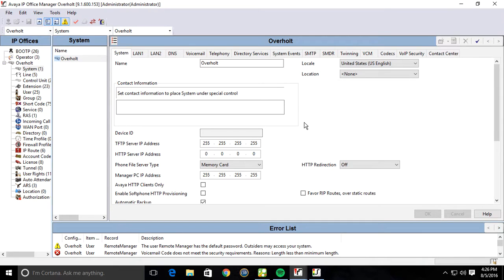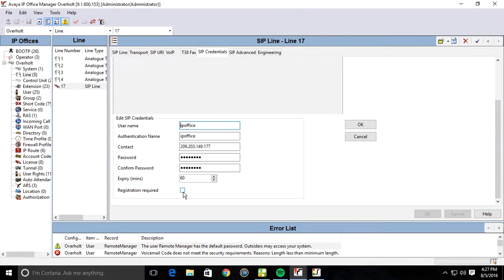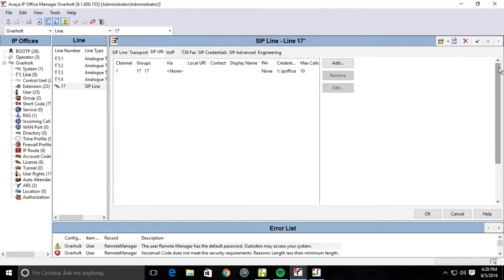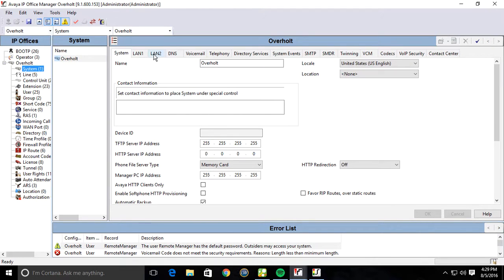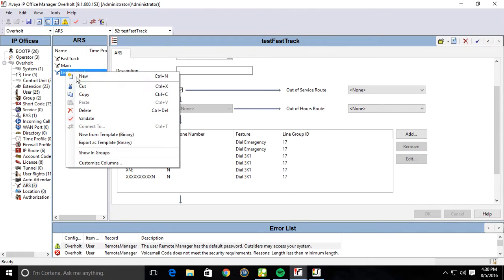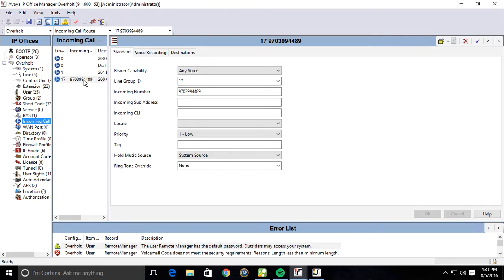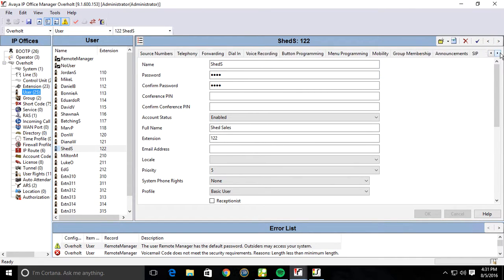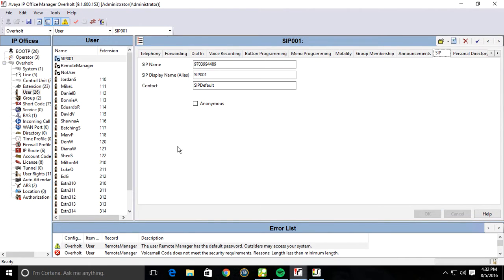How to program a SIP Trunk on Avaya IP Office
In this video I will show you how to setup and configure a SIP trunk with a carrier that does not support SIP registration. In this case FastTrack Communications which uses a Metaswitch in some cases coupled with a AdTran, they default to IP access lists as authentication and does not support SIP registrations so I will show how that is configured to work on an  AVAYA IP Office running 9.1